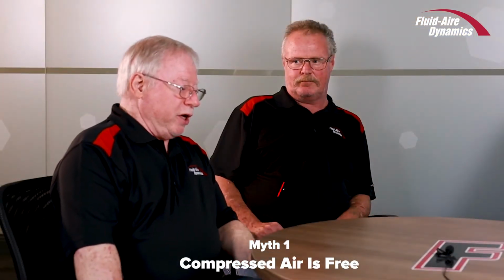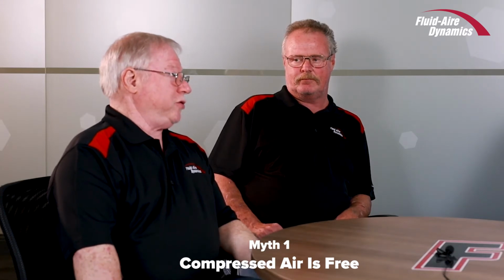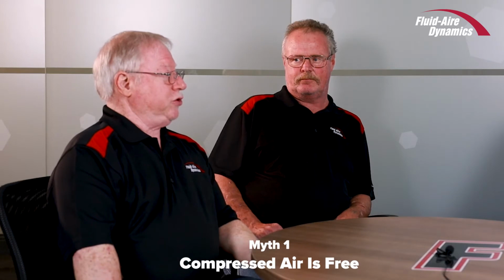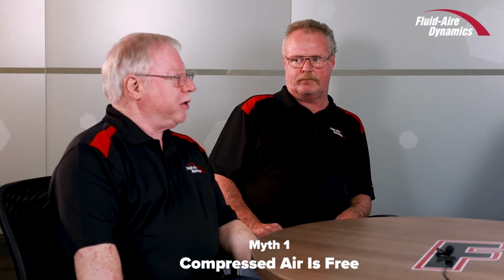6 Myths About Air Compressors | Fluid-Aire Dynamics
Learn the truth about compressed air. In this roundtable discussion, we cover the top 6 Compressed Air myths that we hear all the time!

We spend a lot of time visiting manufacturers and talking to them about their industrial compressed air systems. Over the years, we’ve come to realize that there are a lot of misconceptions about compressed air. If you believe any of the compressed air myths below, you could be losing a lot more money than you realize.

0:00 Intro
0:20 Myth #1: Compressed air is free
2:21 Myth #2: Bigger is better
4:46 Myth #3: Higher pressure is better
8:44 Myth #4: Pipe size doesn't matter
20:05 Myth #5: You don't need the training to run an air compressor
23:09 Myth #6: It doesn't matter where you place your air compressor

Fluid-Aire Dynamics is your local professional compressed air expert. We can help you to choose the right air compressor or air dryer from our product catalog, install pipes, repair, maintain provide the emergency service and find the right parts for your broken compressor. or call us at 📞 for a consultation.

We always are ready to help!